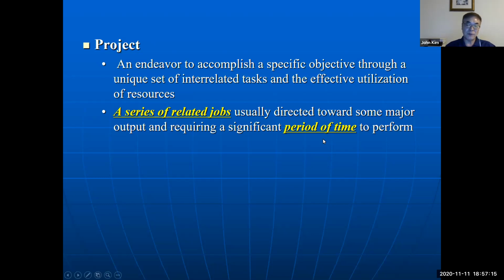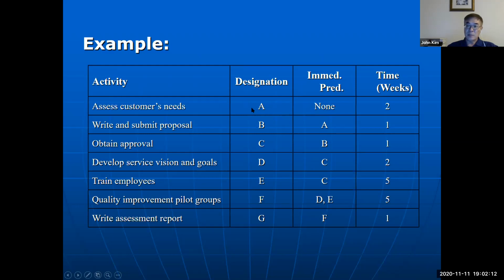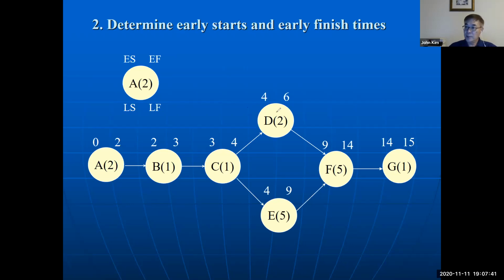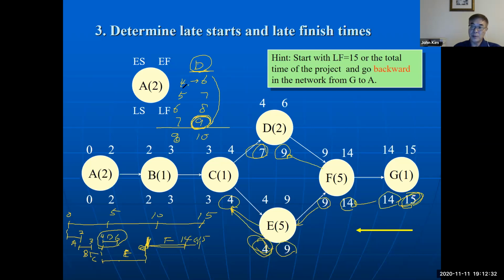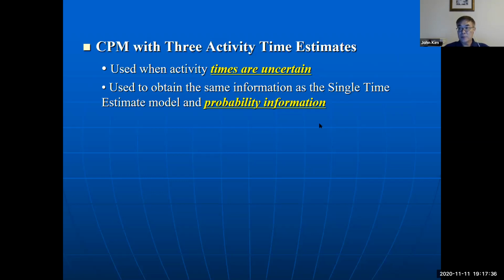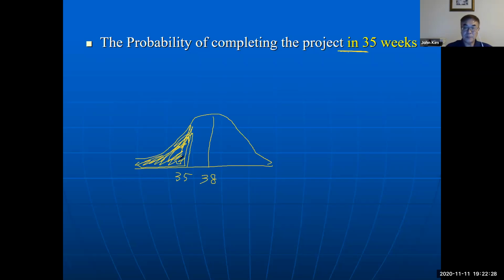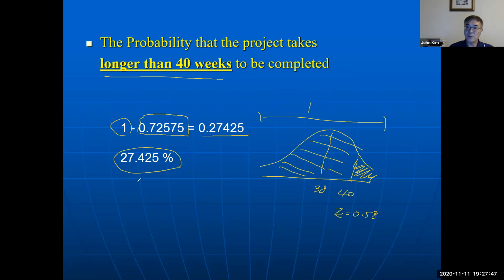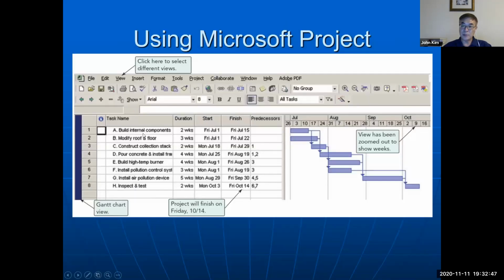BUS548 Wednesday, Nov. 11st